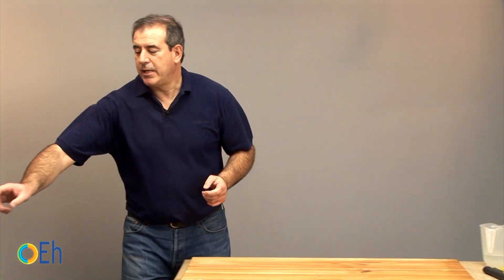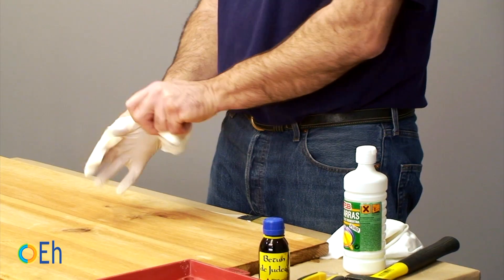How to age wood like a restorer (European handypeople)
In this video we show you how to treat natural wood to age it through dye, Betún de Judea (or black walnut ink) and wax. We begin by doing a edge molding with a router on the board to round it, smooth it out and make it look not just cut. Then we sand the surface to homogenize it and open the pore of the wood so that the dye can penetrate better. We apply a coat of dye of the color we choose. Once dry, we hit the wood to create marks and damage it, to imitate the action of time. We also make some holes on its surface with a nail to suggest that the wood was attacked by woodworm. Finally, a coat of betún de Judea or black walnut ink helps us to highlight the blows and the holes we have made while giving them a more real appearance. Finally, we apply the wax that will protect the furniture and give it the appearance of old woods.

European Handypeople: Decorating

Links to the products:

- Walnut Ink
- Router tool
- Mouse Sander
- Paste finishing wax